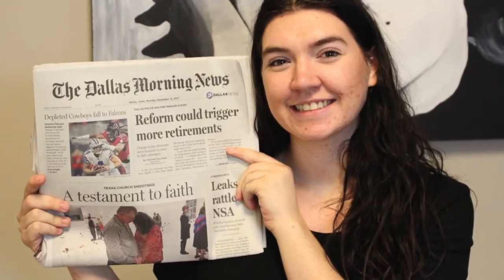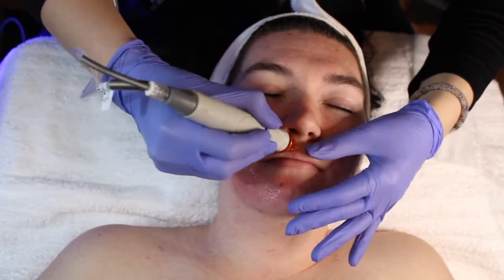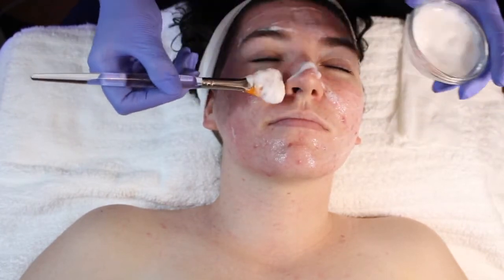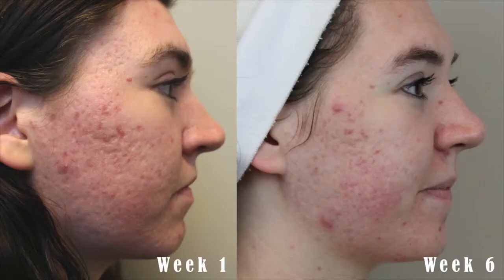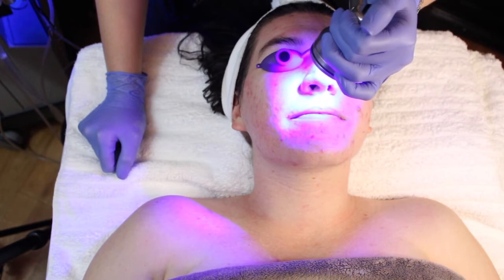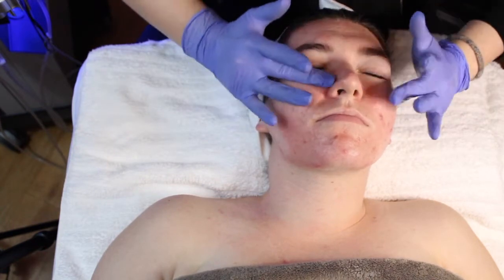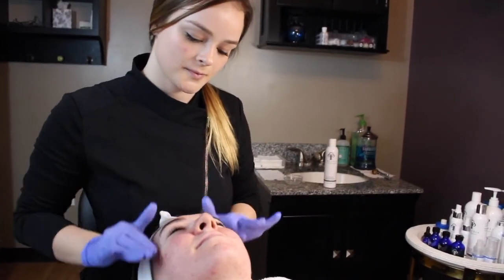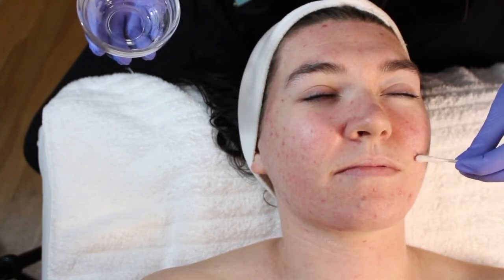TSG2018 | Morgan Schimmel | Acne | Week 6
For the sixth week, Morgan started with the Hydra facial again like she did last week before going on to do the oxygen treatment from Circadia.
Chelsea uses the handheld LightStim for Acne in her homecare routine. Morgan also used the vitamin C serum and used a one layer spot treatment.
Morgan's model is looking really great already and the result so far is almost unbelievable!